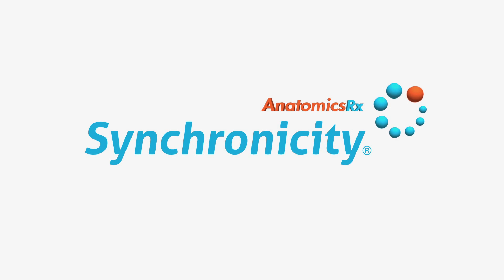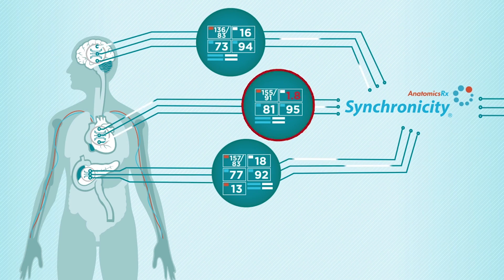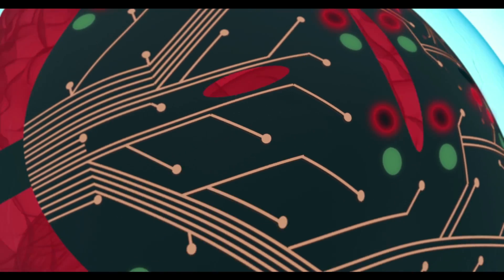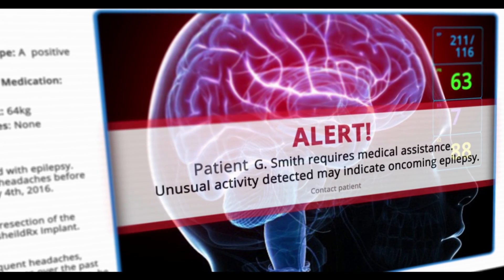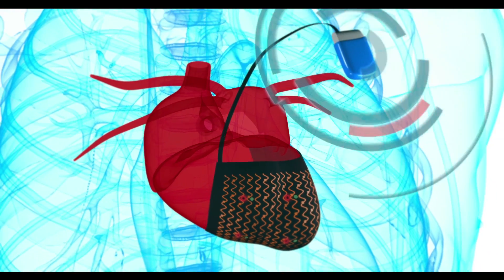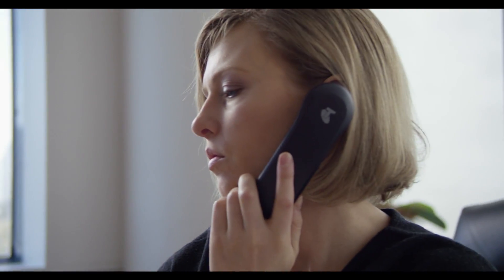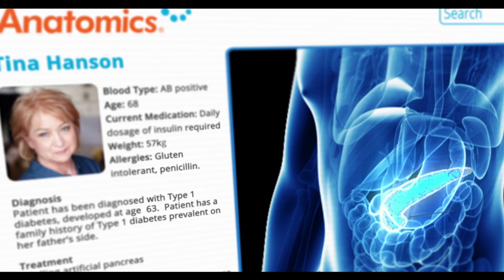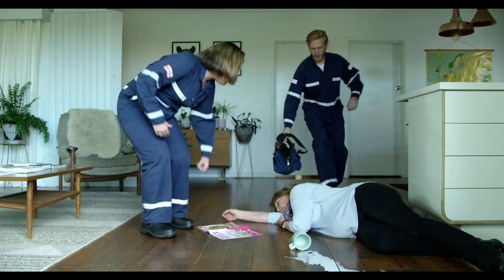Synchronicity enables healthcare.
Anatomics Synchronicity is an open platform, web-based software application that connects doctors and patients to deliver safer, more effective, personalised healthcare.